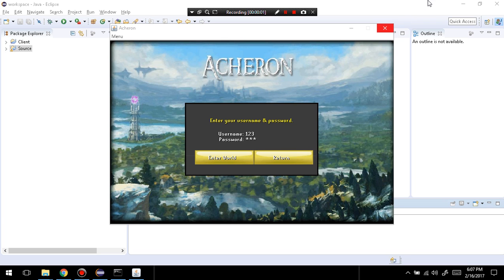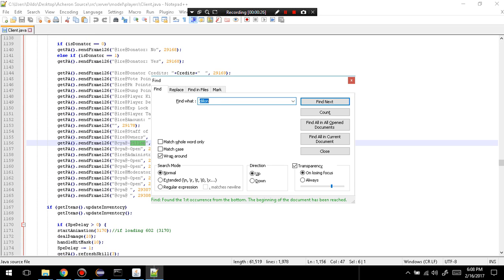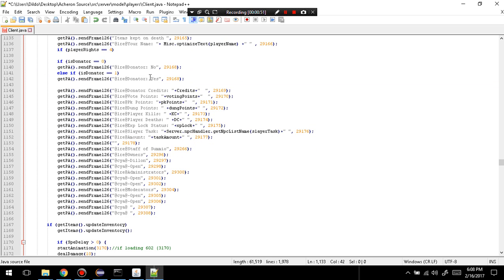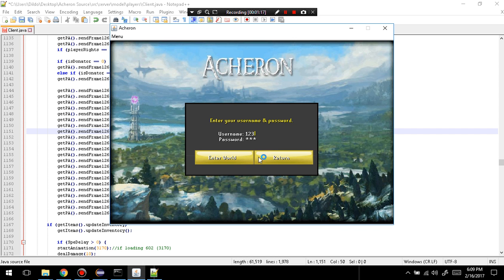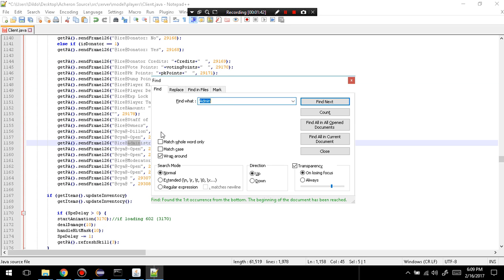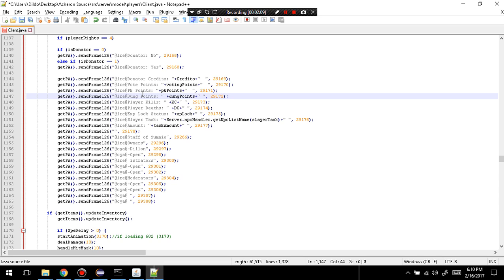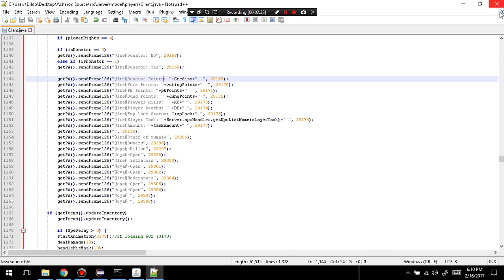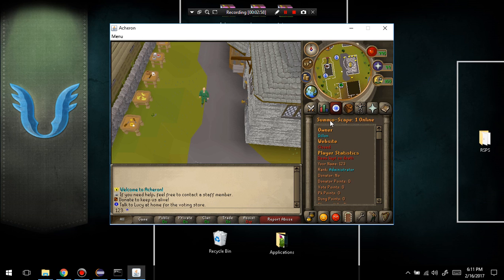[RSPS] Changing Client.1 {PI}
Video on how too change some things within the Client.